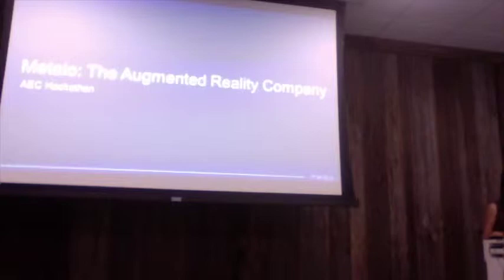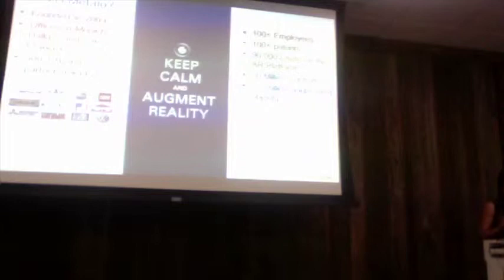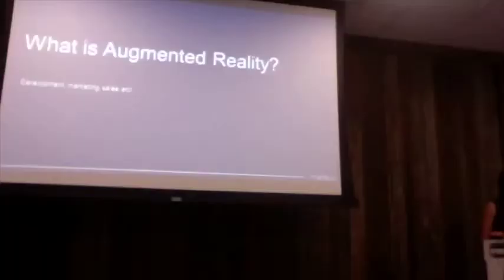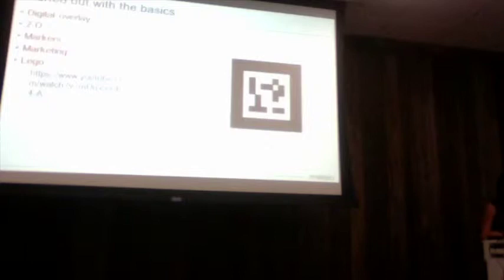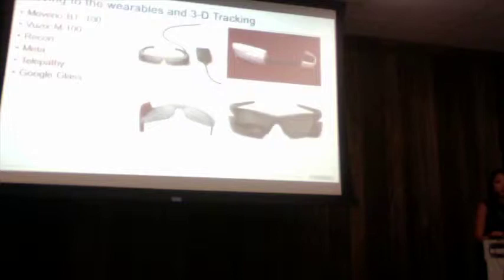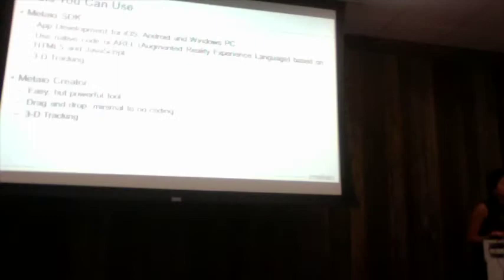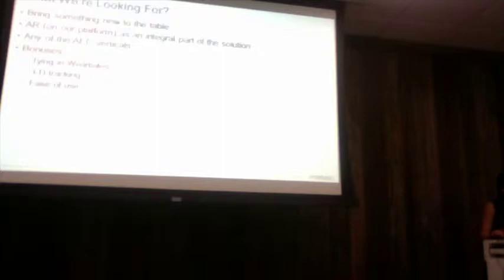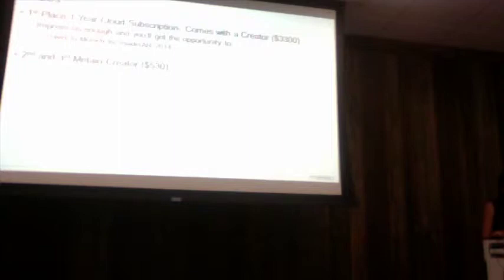AEC Hackathon 1.1: Metaio Augmented Reality platform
The team from augmented reality platform Metaio presents at the March 14-16, 2014 AEC Hackathon 1.1 at Facebook HQ.